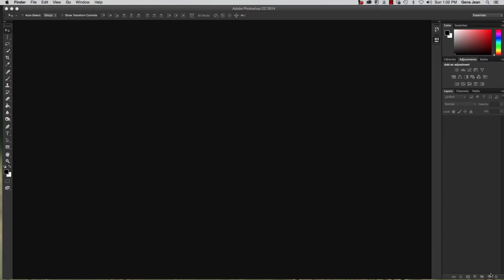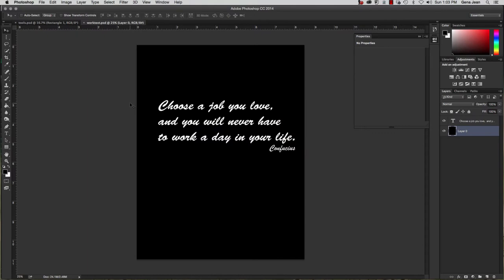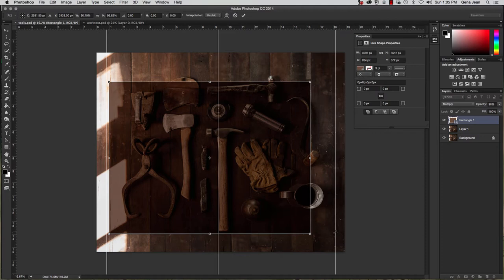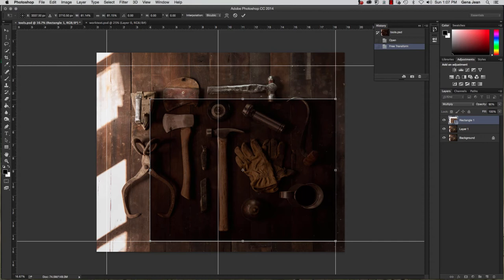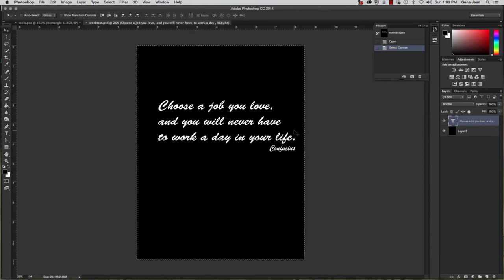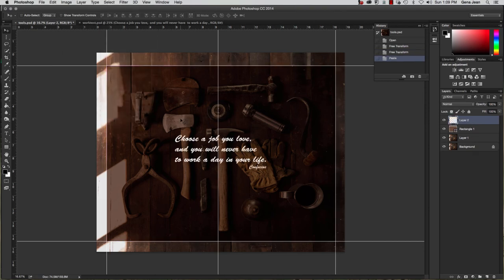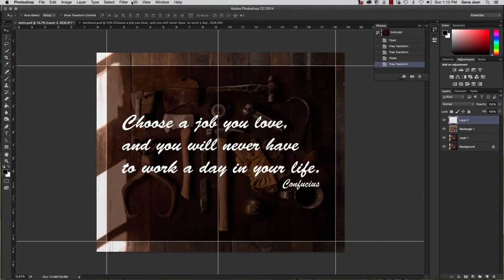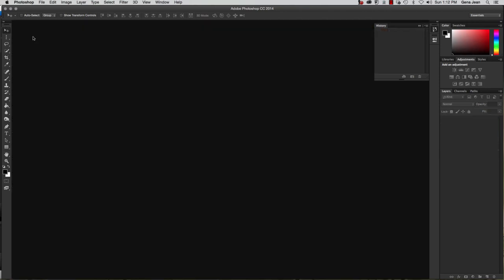P:hotoshop Layers - Transform & Copy - 3D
Transforming layers & Copying layers from one document to another